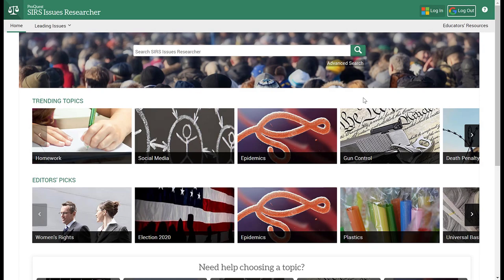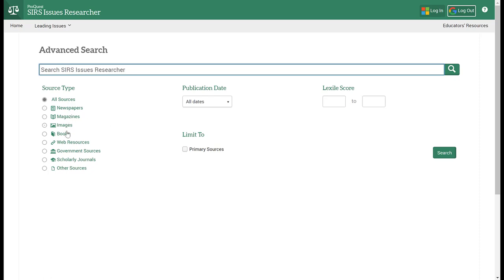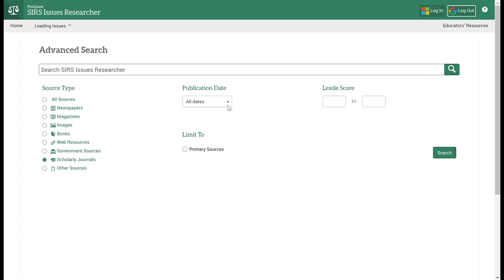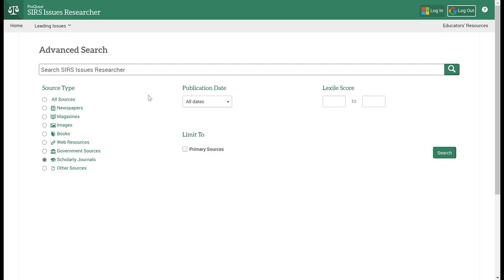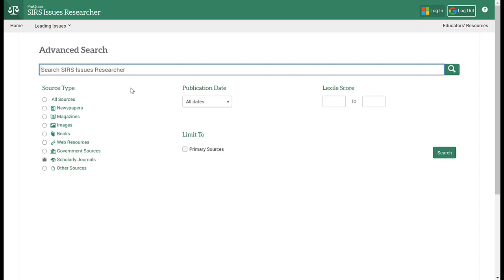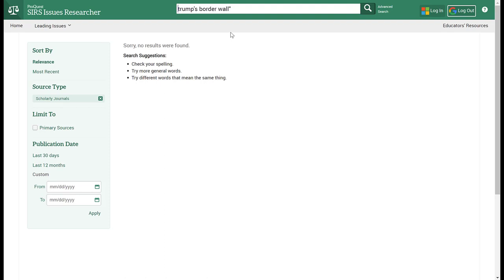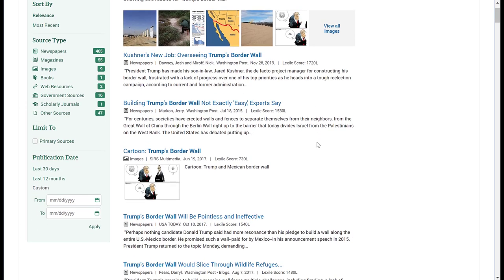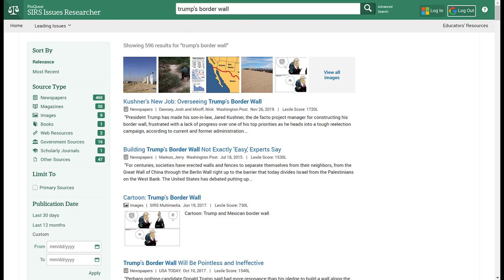SIRS Advanced Search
How to use Advanced Search in SIRS Issues Researcher